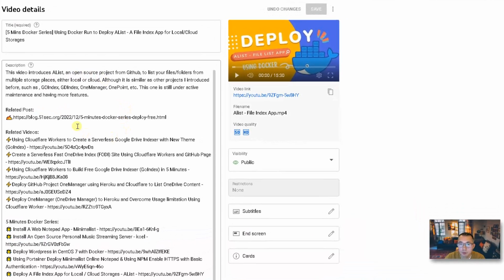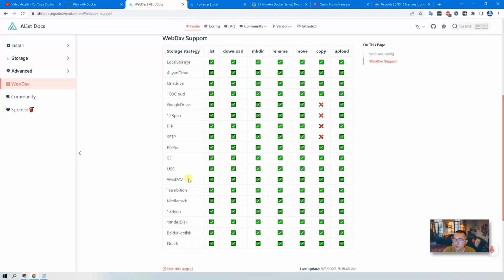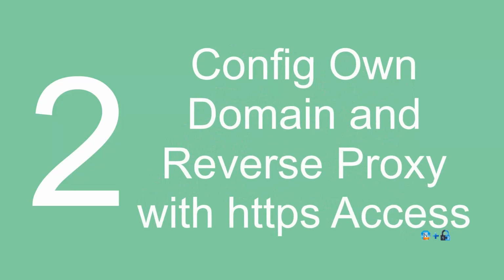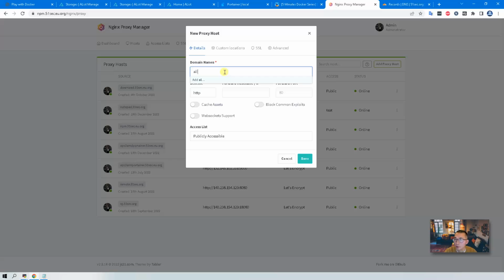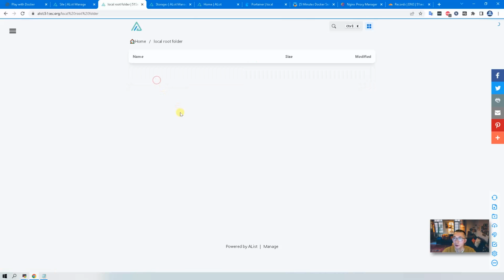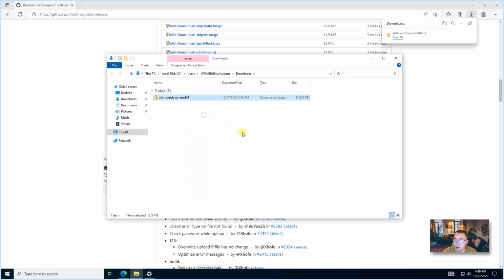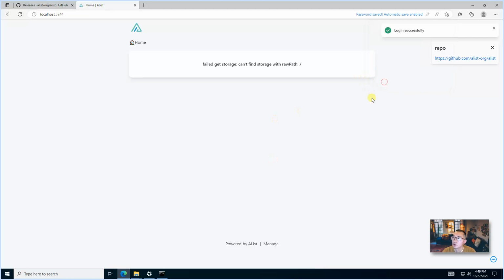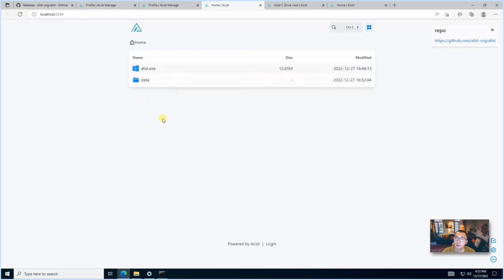[5 Mins Docker Series] Deploy AList using Portainer and Install AList in Winodws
In this video, I am gonna use Portainer to demonstrate how to install AList into your own Linux VPS and how to run AList from your Windows machine. I also shows how to configure your own domain and use NPM to do reverse proxy with SSL certificate to enable HTTPS access.

AList can be used in a ouple of use cases, such as central cloud management portal, central media     sharing portal, or even to replace your NAS. It worths taking your time to explore the usage of AList.

💖Chapters:
0:00 - Introduction
2:37 - Lets start it!
3:31 - Use Portainer to Install AList
4:46 - 2. Config Own Domain and Reverse Proxy with HTTPS access
11:02 - 3. Deploy AList to Local Windows Machine
17:17 - End Scene